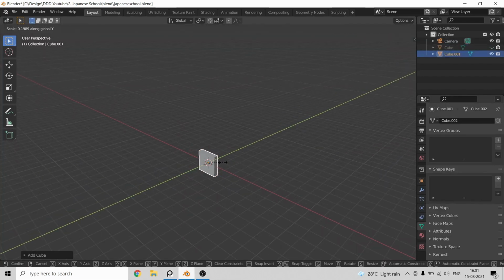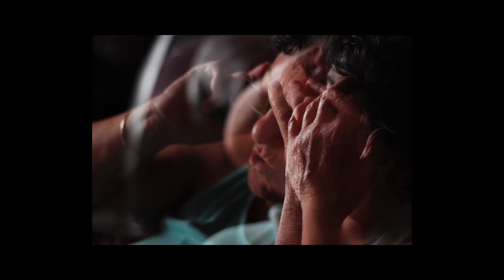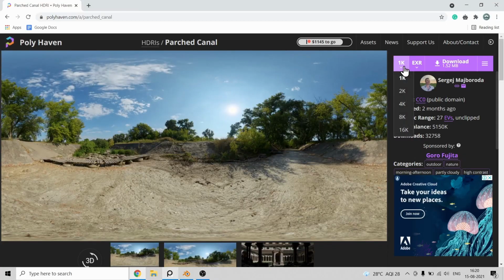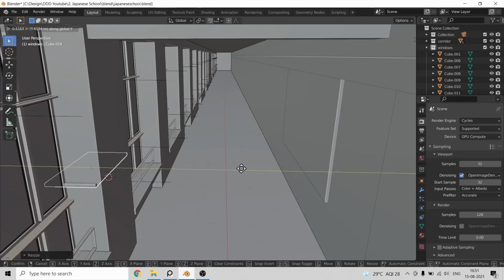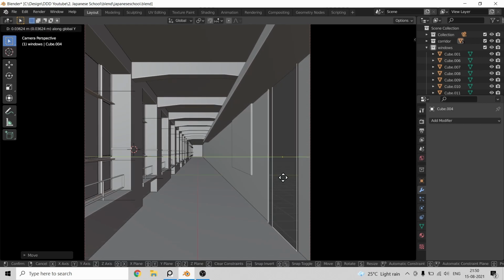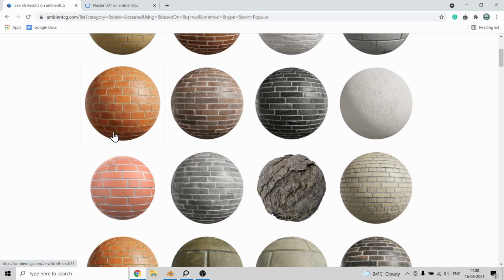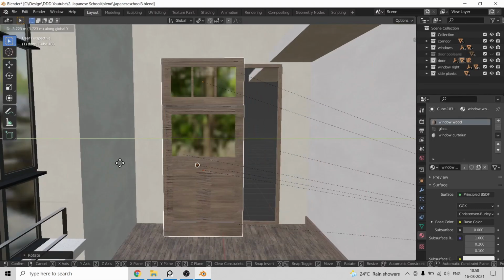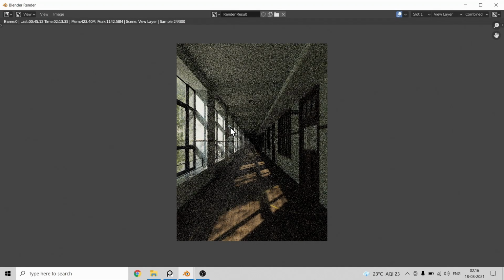Blender 3D - Japanese School | Photograph to Render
In this video I'll be taking one photo I found of a Japanese school and recreating that in 3D in Blender.

This is more of a breakdown than a tutorial.

I think the final render turned out really good. So, let me know what you think.

Render Engine Used - Cycles X.
Blender Version - 3.0.0 Alpha - Cycles X version.